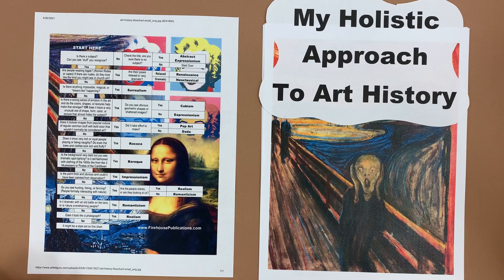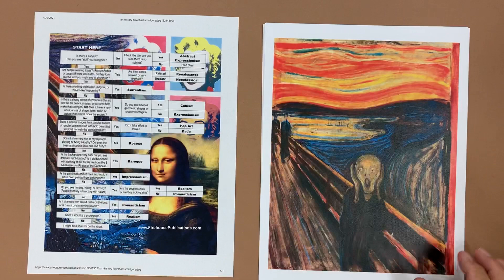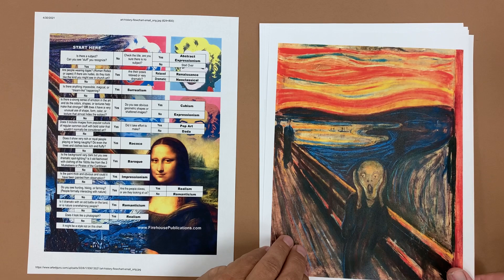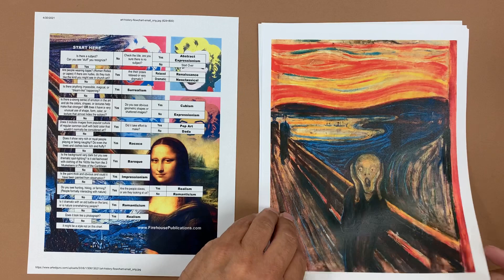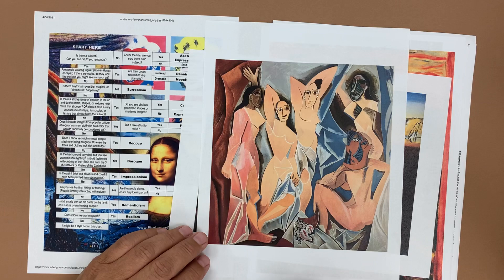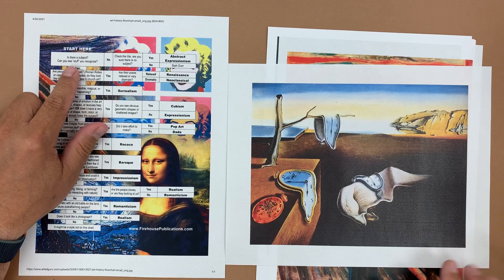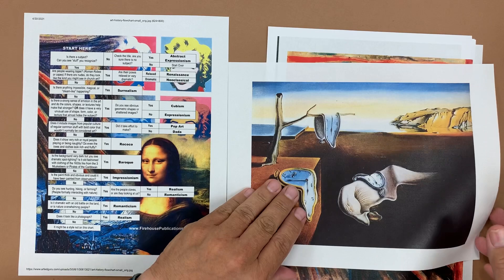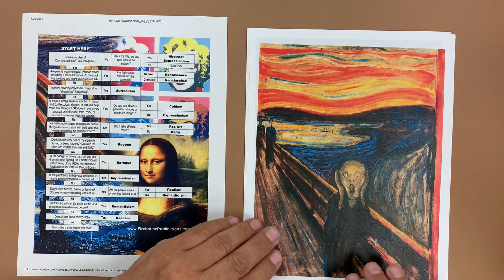My Holistic Approach to Art History